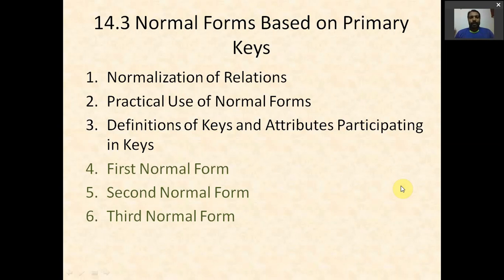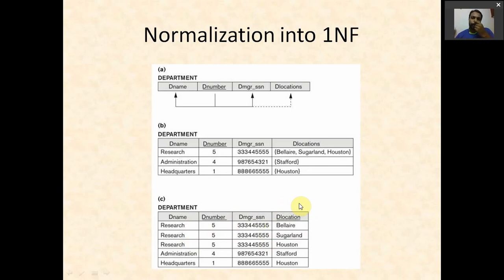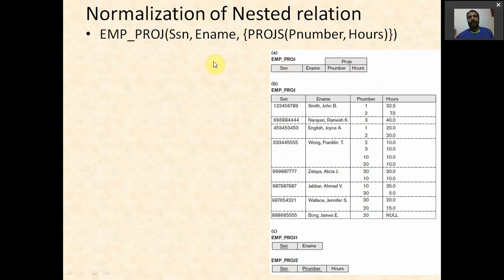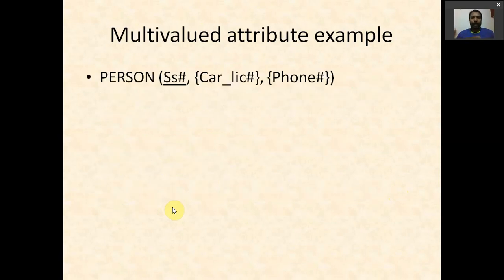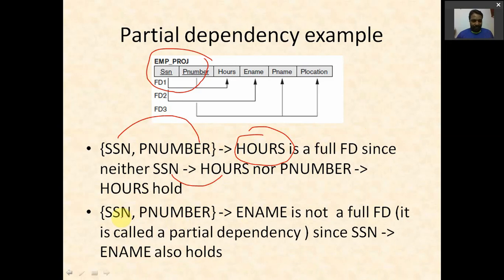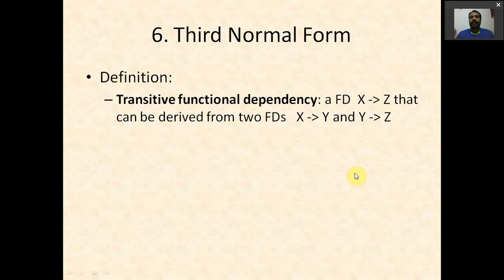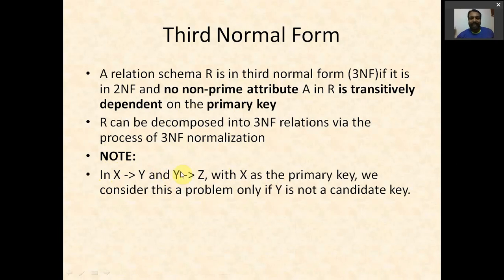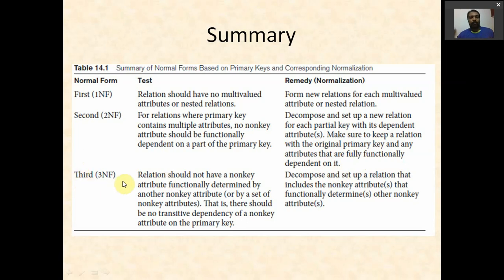Relational Database Design Part 4 (First Normal Form, Second Normal Form and Third Normal Form)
First Normal Form, Second Normal Form and Third Normal Form
Reference: Fundamentals of Database Systems, 7th Edition, Elmasri and Navathe